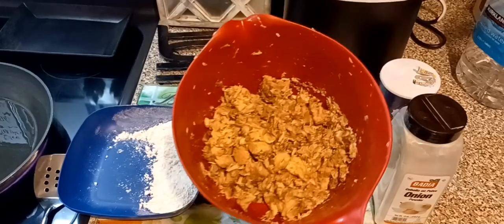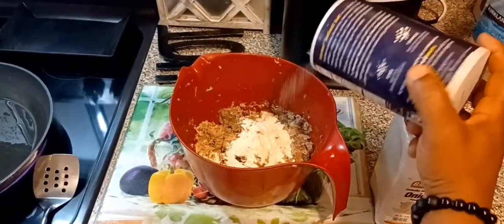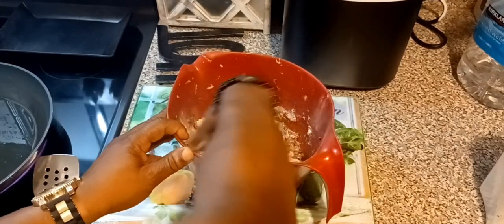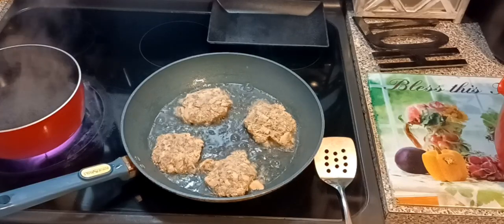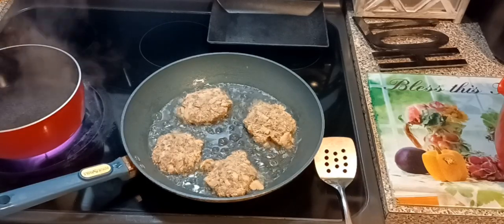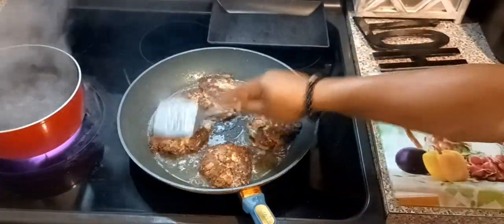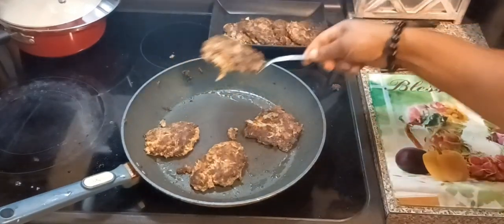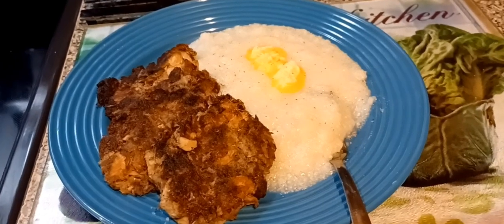HOW TO MAKE JACK MACKEREL PATTIES IN UNDER 5MIN!(BREAKFAST)